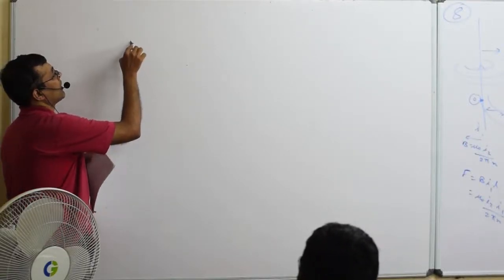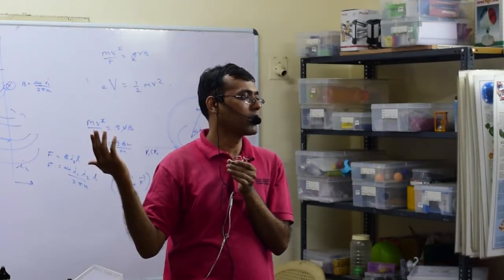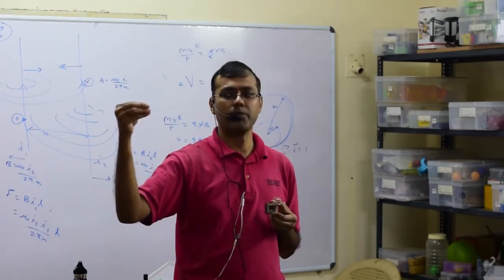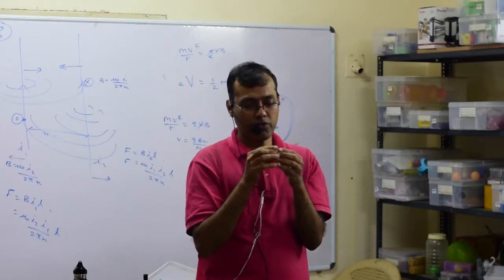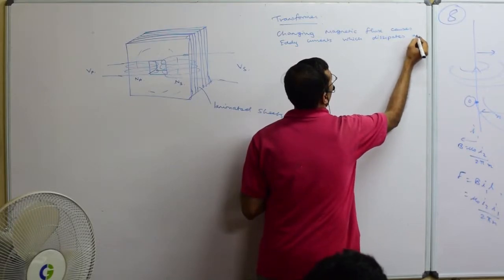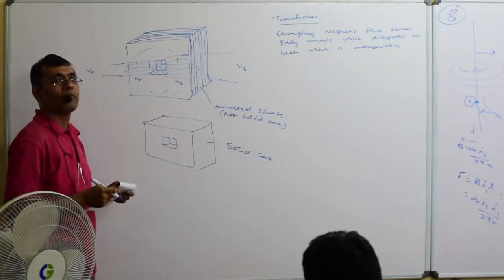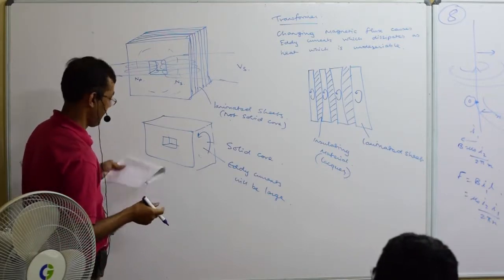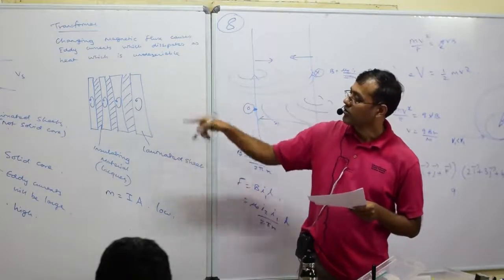Ch6 EMI Transformer Intro and Eddy currents in Transformers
XII 12 CBSE Physics